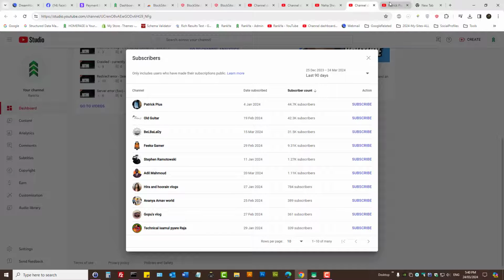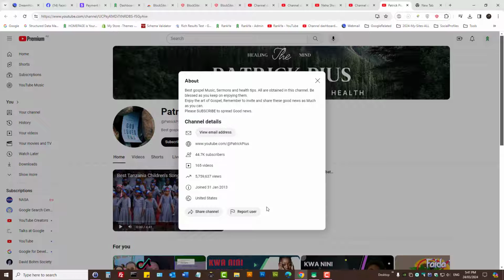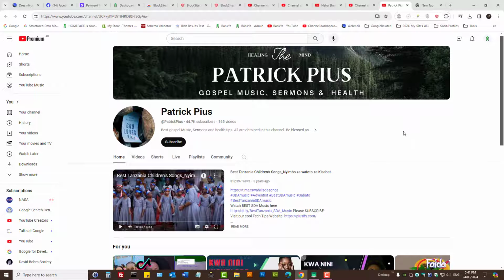How-To Block YouTube Subscribers and YouTube Users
video session shows the latest option for blocking "aka hiding" YouTube Subscribers and YouTube Users from commenting on your youtube channel and videos.

Update: YouTube has changed the label "Block User" and replaced it with "Hide User". That means, there is no longer an option to block users completely from interacting with your YouTube channel. We only have this option to manage users.